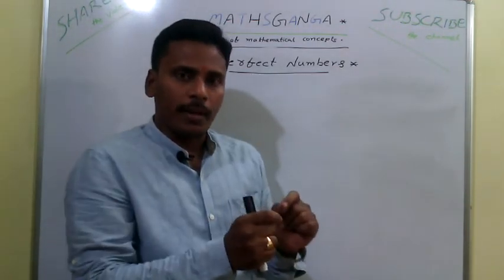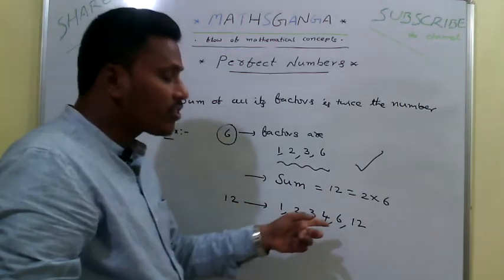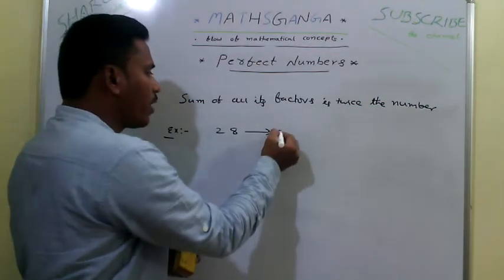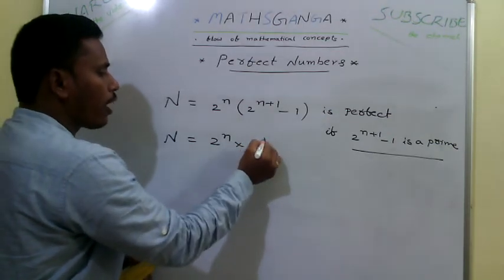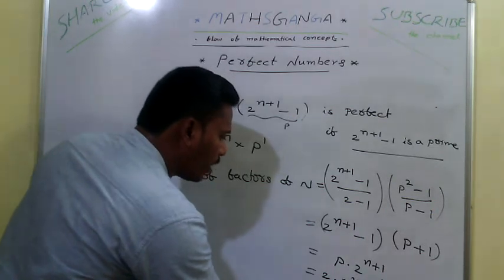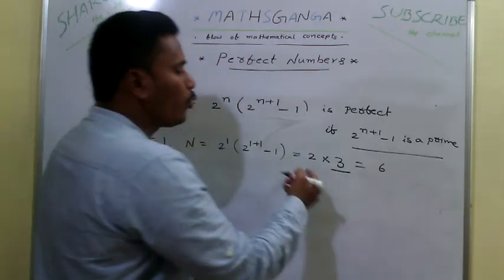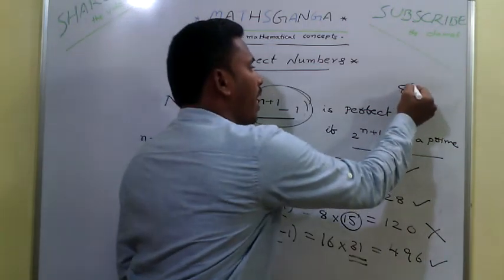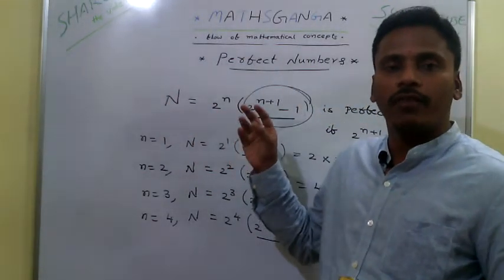NUMBER THEORY::Perfect numbers__V39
Perfect number definition with examples and  form